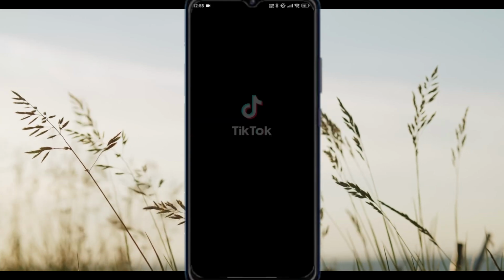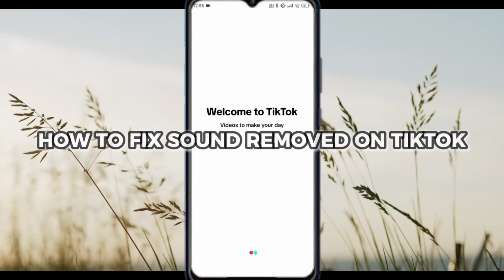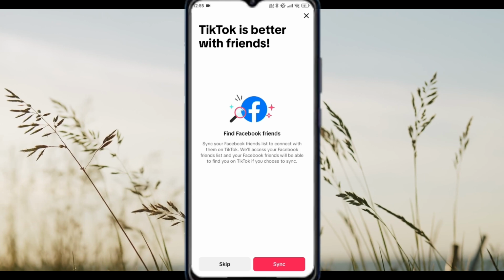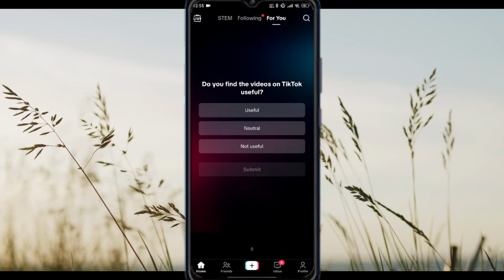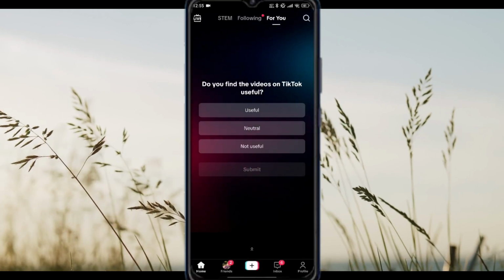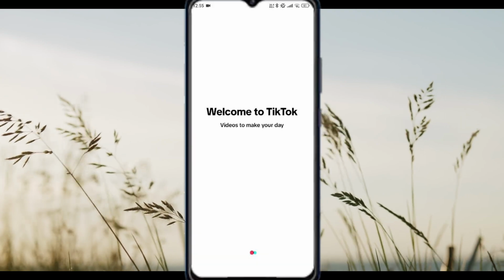How to Fix Sound Removed on Tiktok 2025?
TikTok has strict rules regarding copyrighted music, and if the audio you're using violates these rules, it can be automatically muted or removed. This can also happen if the music is unavailable in your region or the content is flagged by the system.

To fix this, check if the audio is available for use in your location or try switching to a different track. If the sound is your own or you believe the removal was a mistake, you can try to appeal the decision through the app.